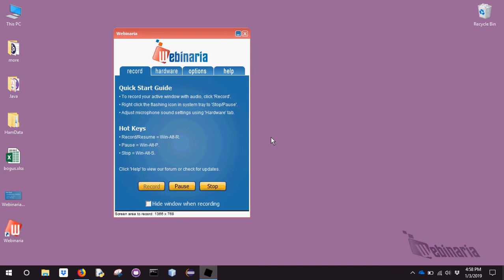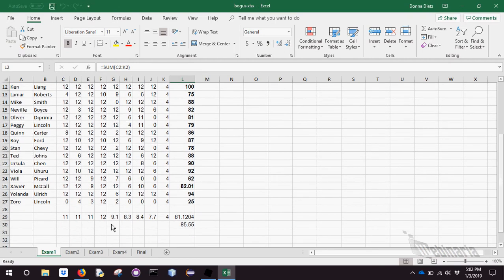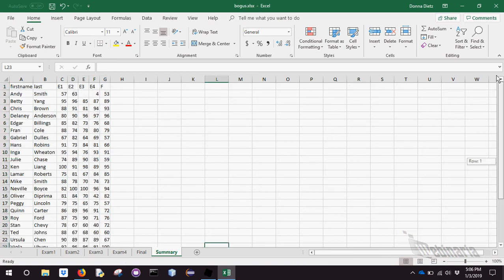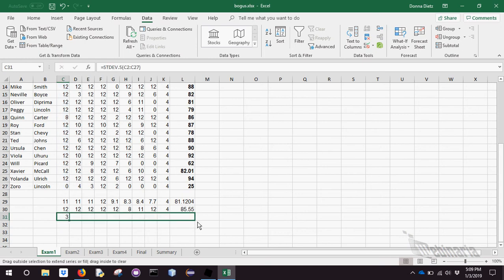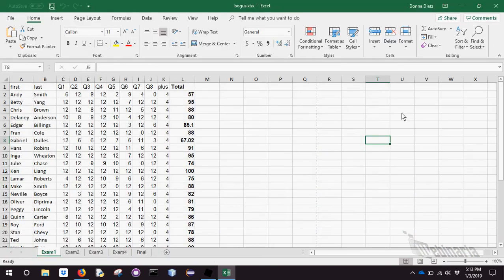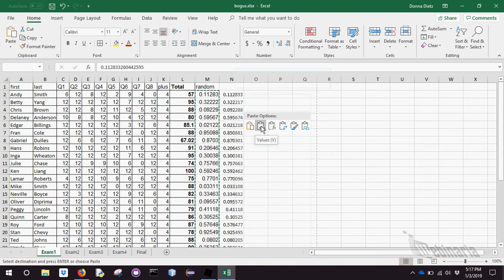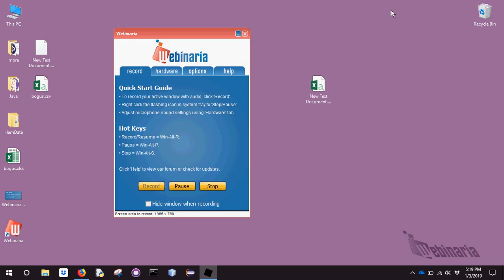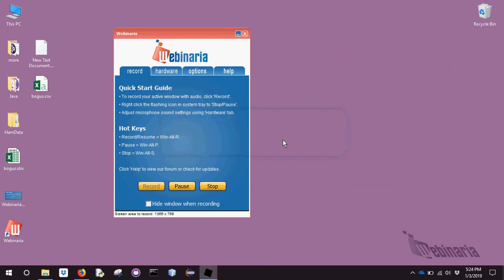Excel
Basic Excel Skills